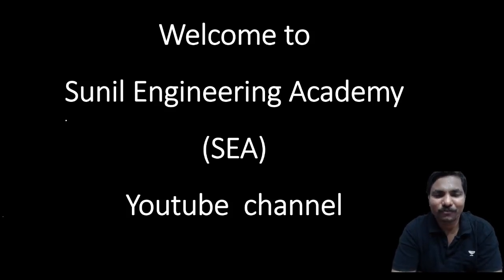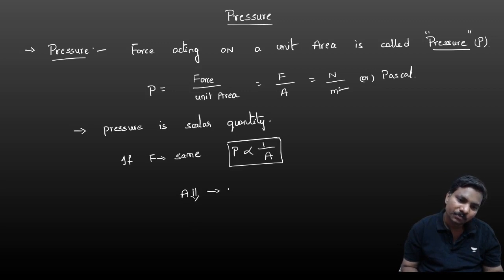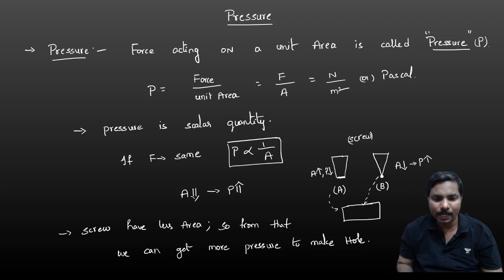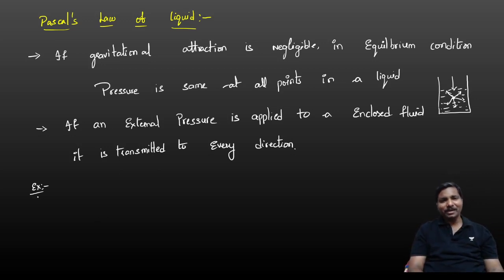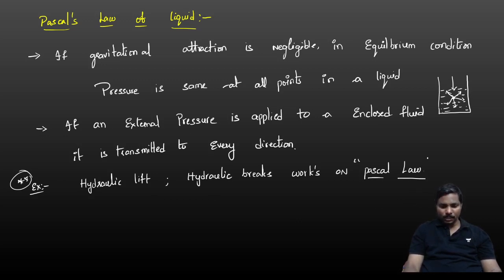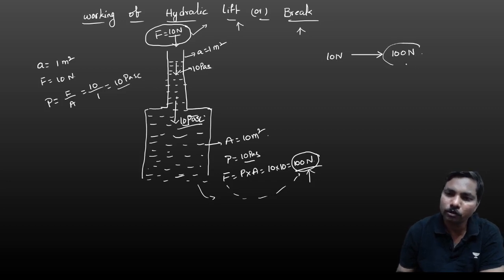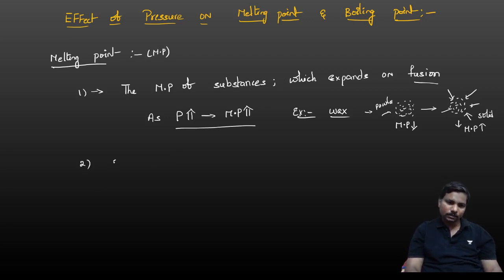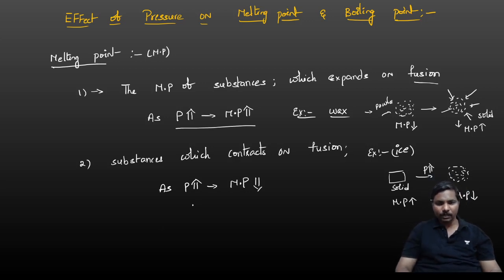RRB ALP / RRB JE /RRB Technician/RRB GROUP D/SSC JE /SSC CHSL /MTS:General Science Physics class 15